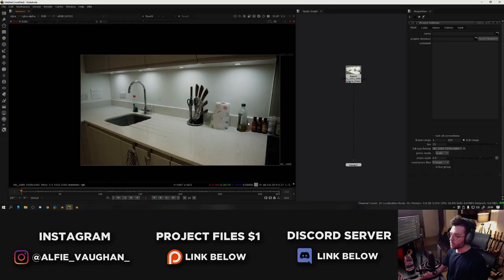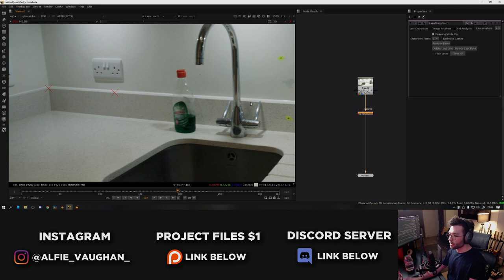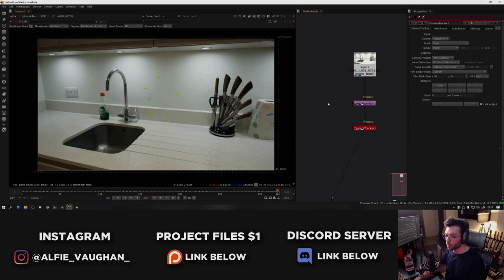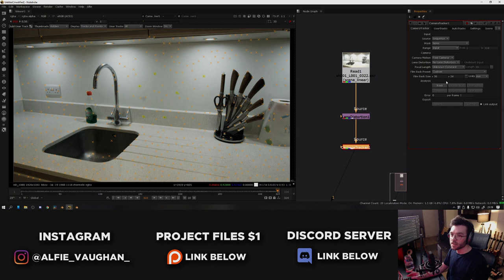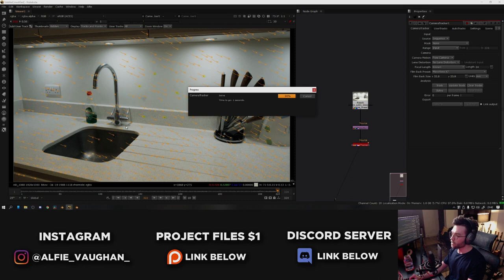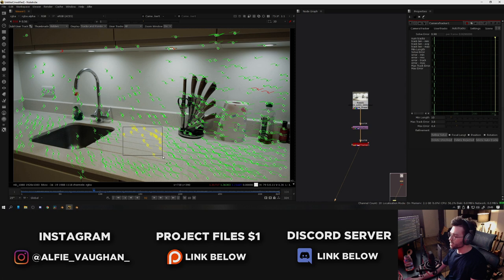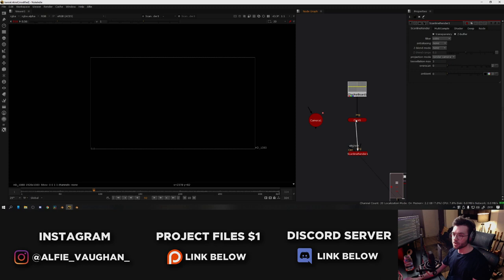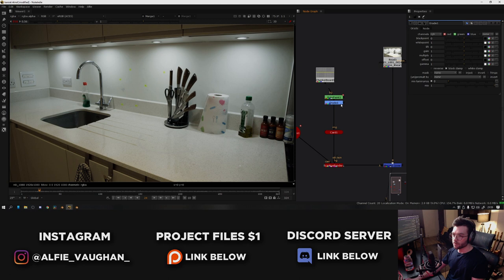3D Camera Tracking | NUKE FOR NOOBS!